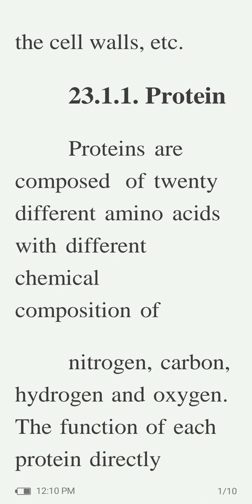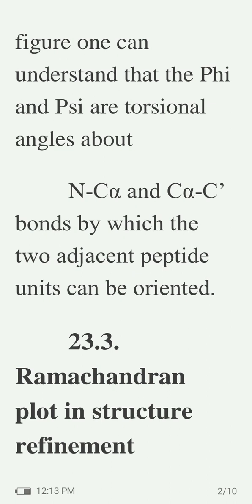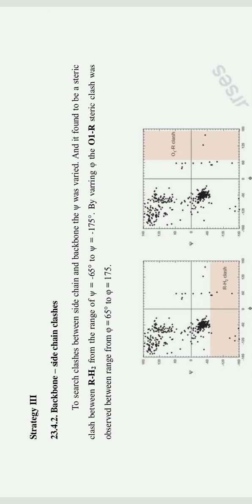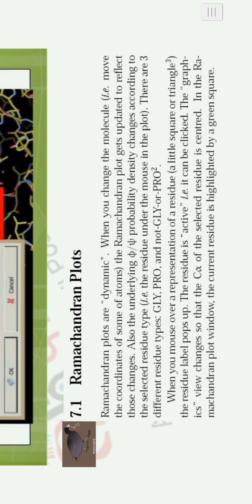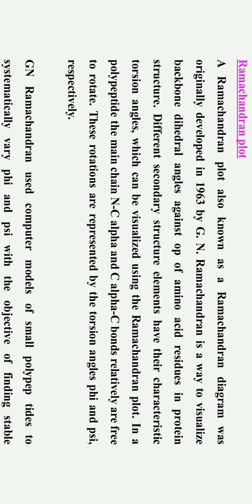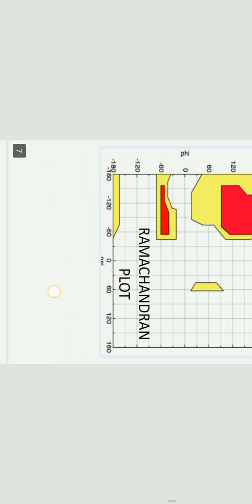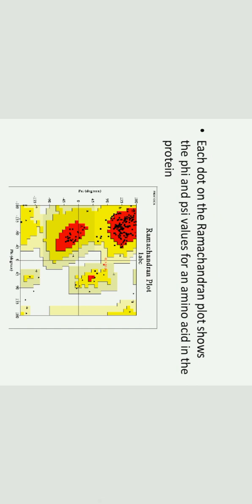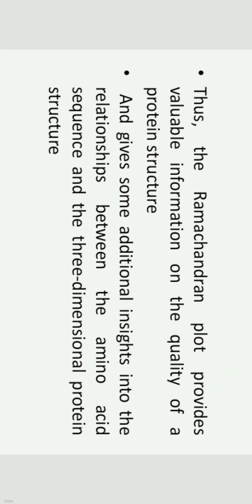Ramachandran plot part 1 - biochemistry lesson